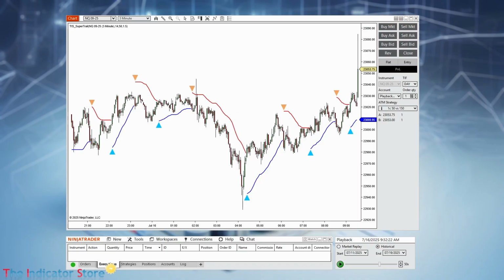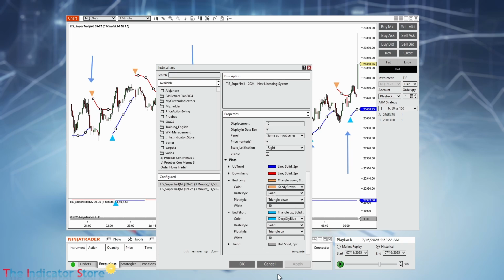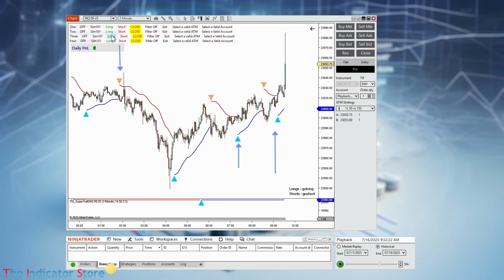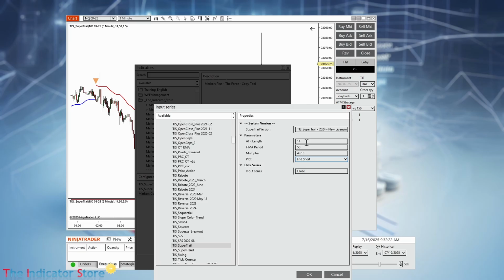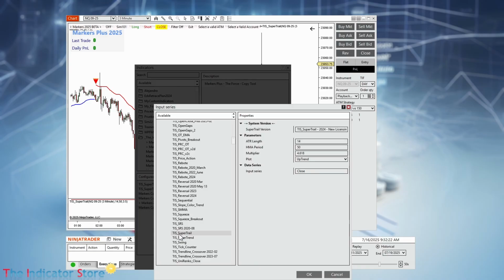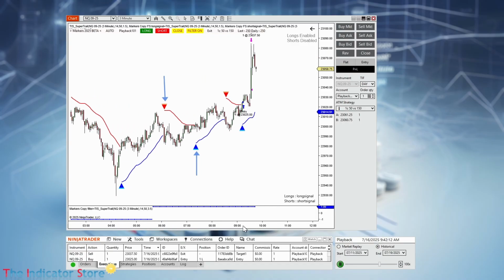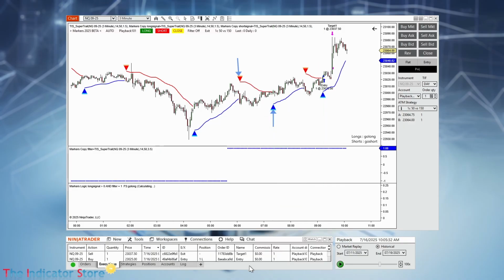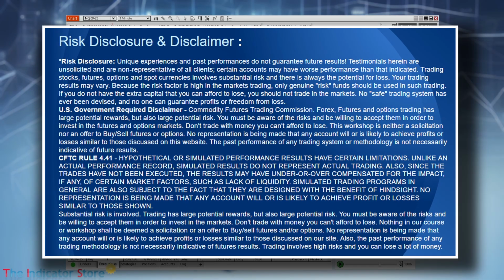NT8 Strategy 🚀 Use One Indicator TWICE to Filter Signals & WIN 💰 | TIS_Supertrail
⭐⭐⭐ Master Your Trading Signals in NinjaTrader 8! ⭐⭐⭐

Tired of false signals that ruin your trades? 😤 In this video, I reveal my professional technique for using the TIS_Supertrail indicator TWICE to build a robust and accurate trading system.

You will learn how to set up:
✅ A FAST Supertrail ► To generate sharp and aggressive entry signals.
✅ A SLOW Supertrail ► To act as a powerful trend FILTER and confirm only the best trades.

The result is a high-probability signal strategy that you can 100% automate! 🧠

Have questions or want to share your strategies? Join our free chat room on Discord:

**Risk Disclosure:** Trading futures and foreign exchange carries a substantial risk and is not for every investor. An investor could potentially lose all or more than the initial investment.

💻 **GET THE VPS I USE WITH A SPECIAL DISCOUNT:**
🔗 **Quant VPS Link:**